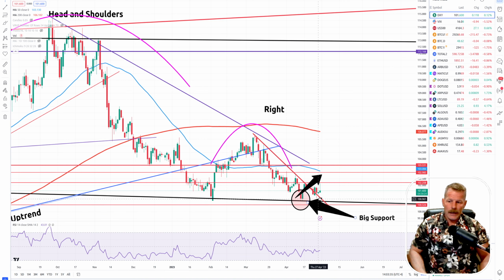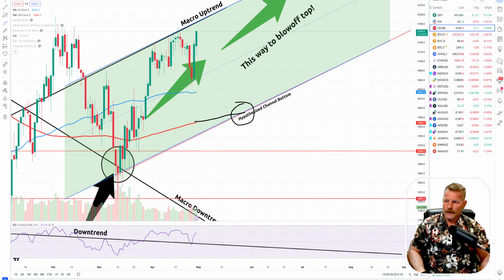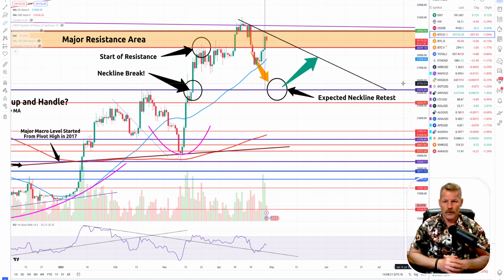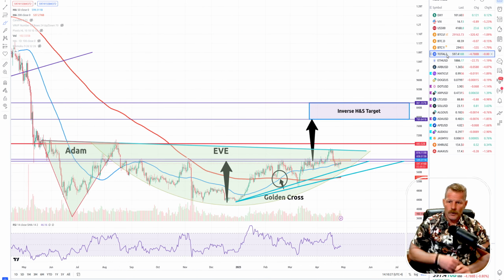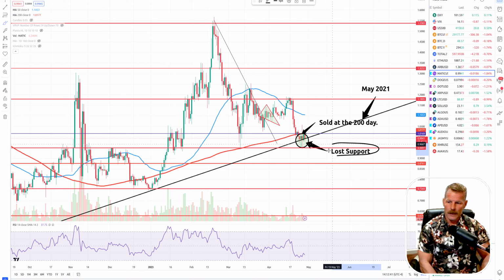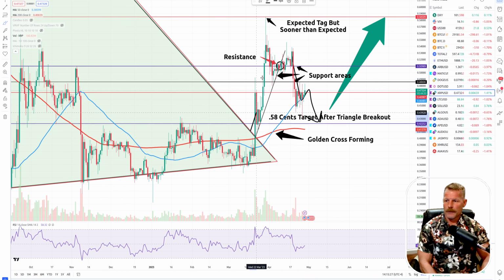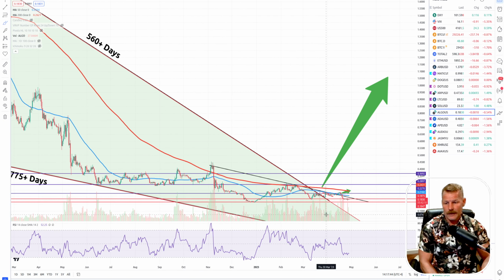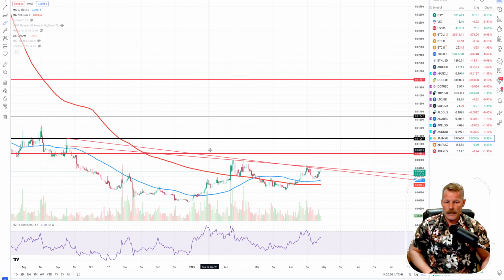The Crypto Bears are still clearly in control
Traders,

The crypto bears are still very clearly in control of our market. In this video, I recap the weekly crypto market price action and explain the case for the bears. Bulls have yet to prove themselves with a conquering of that $30k price resistance area. A retest of our neckline at $25,200 (Bitcoin) can still be expected at this point.

Stew

⛓️ 🔗 Useful Links 🔗 ⛓️